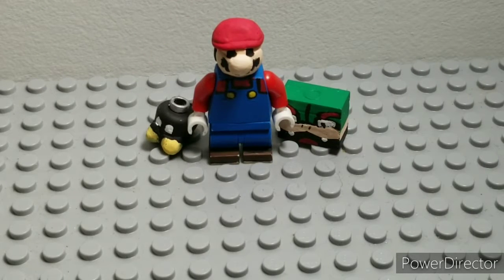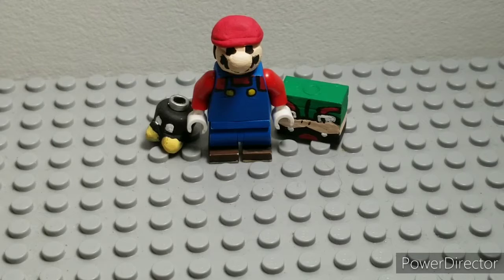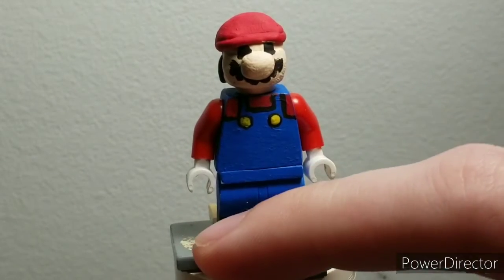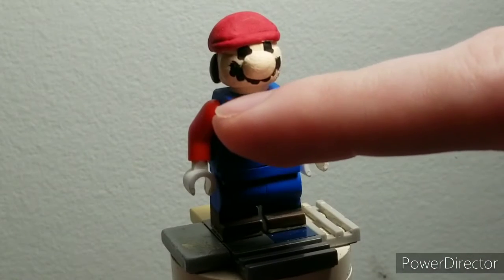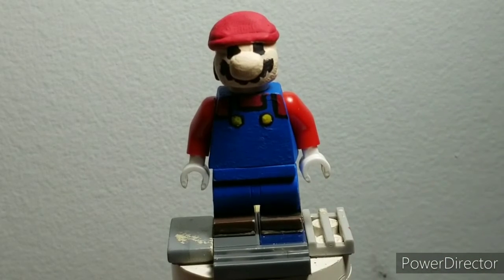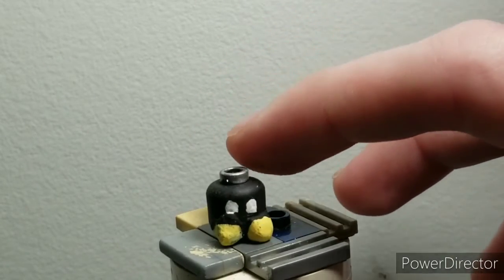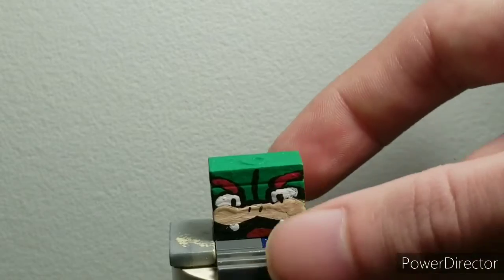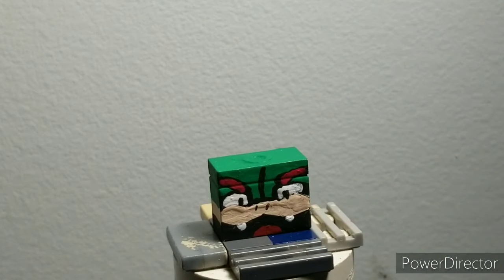Lego Paper Mario The Origami King Custom Minifigures Showcase